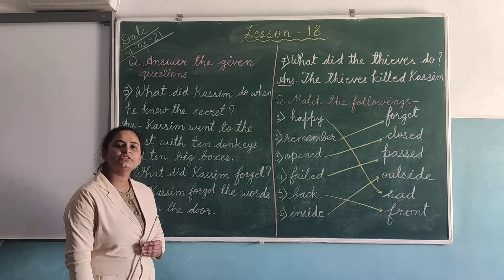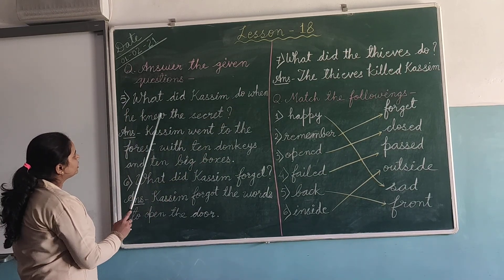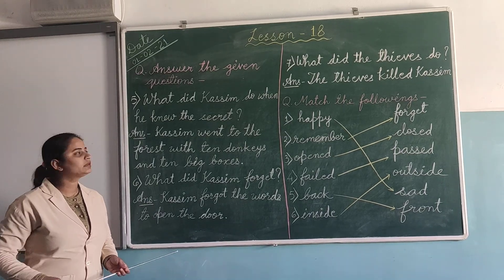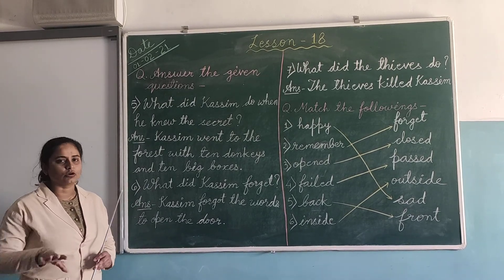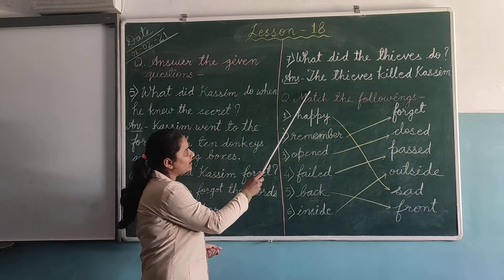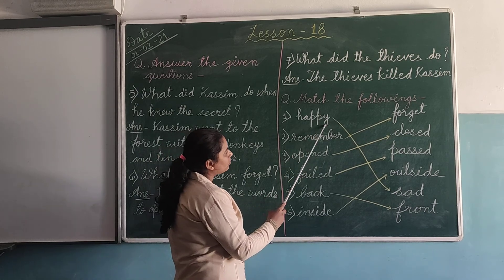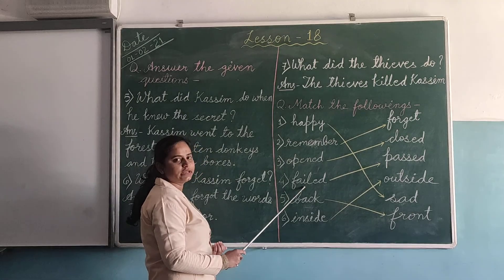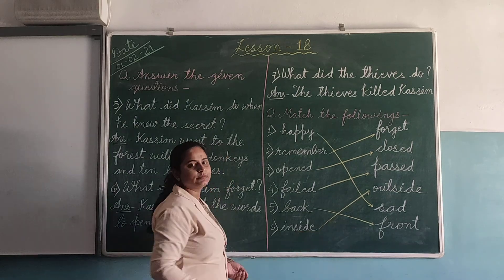Lesson 18 (Ali Baba and Forty Thieves)